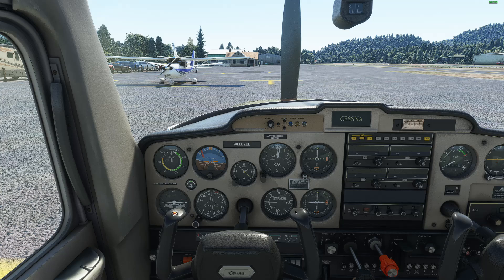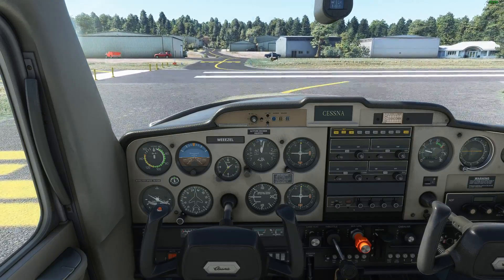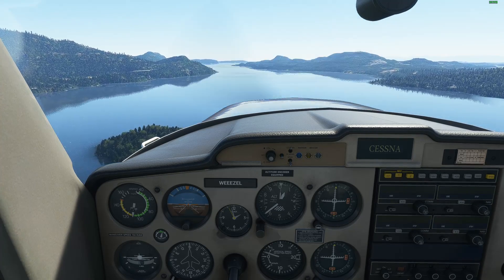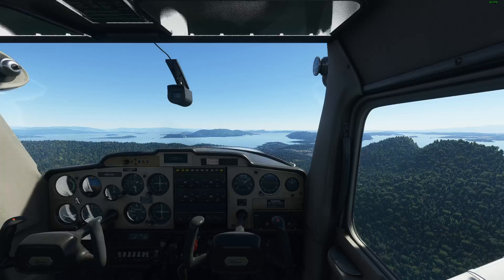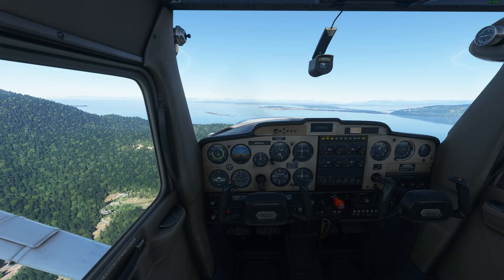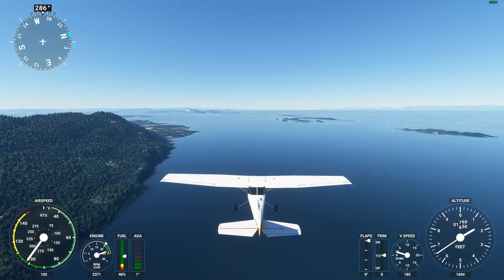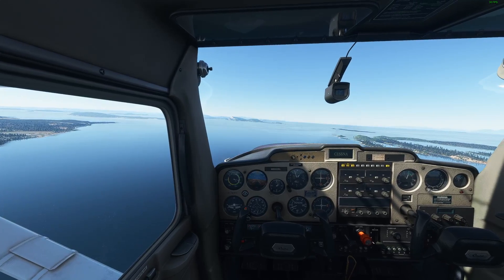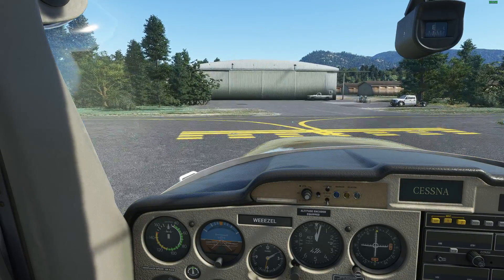Orcas Pattern introduction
Alex and Alyssa, this is a basic pattern tutorial for Orcas Island i put together for you.